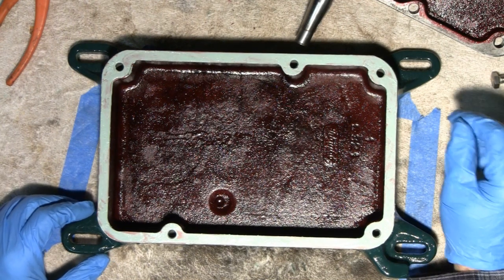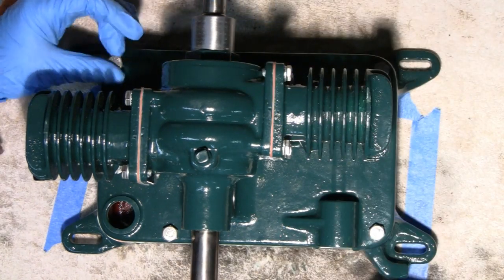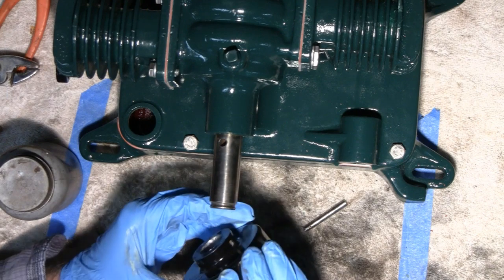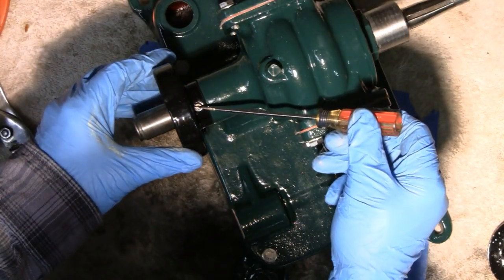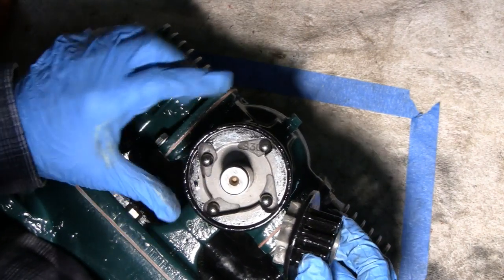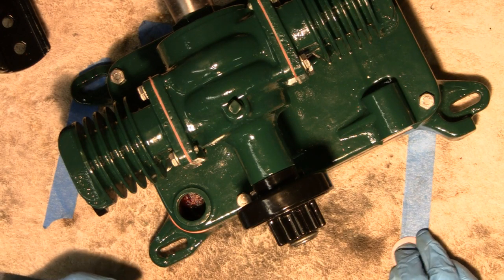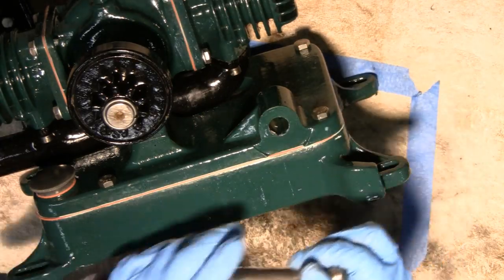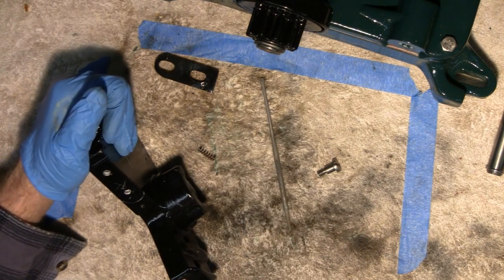MAYTAG ENGINE REBUILD (part 4)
Step by step reassembly of the Maytag Engine Model 72 (part 4 of 9)